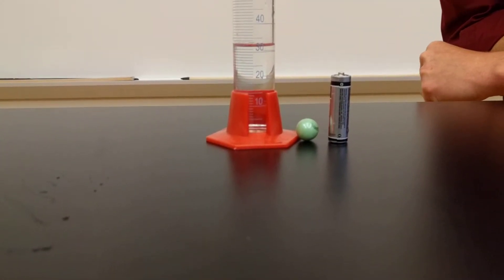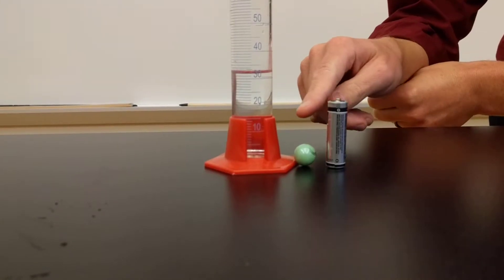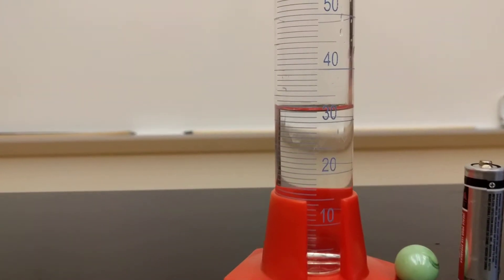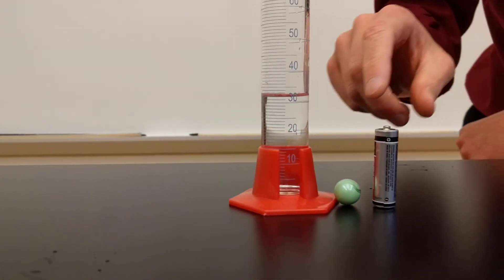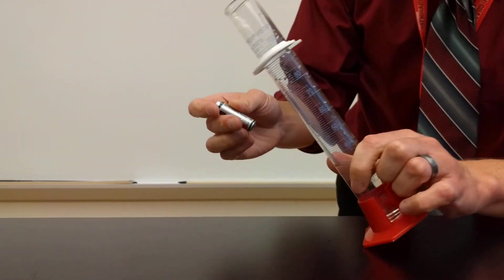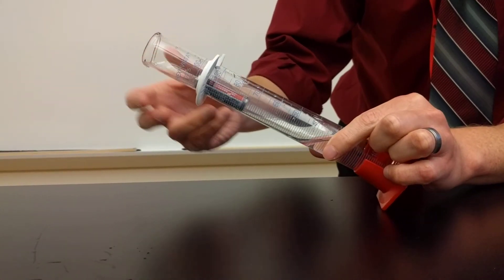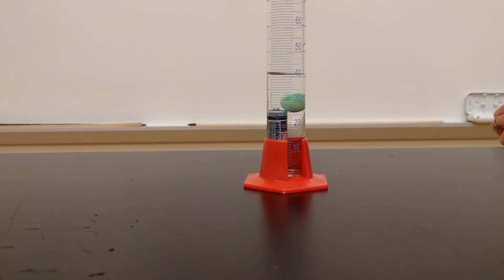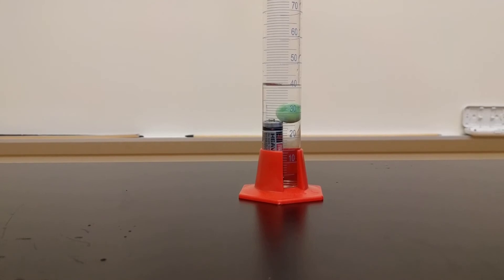Volume by Displacement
How to determine the volume of an irregularly shaped object by displacement.